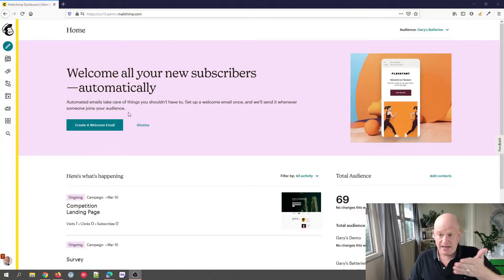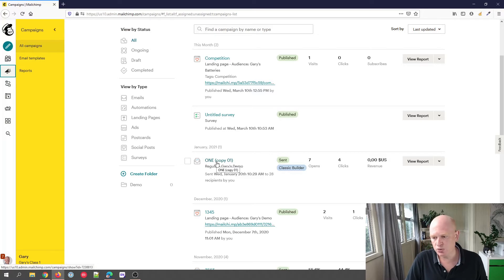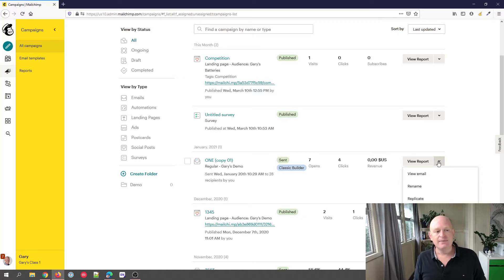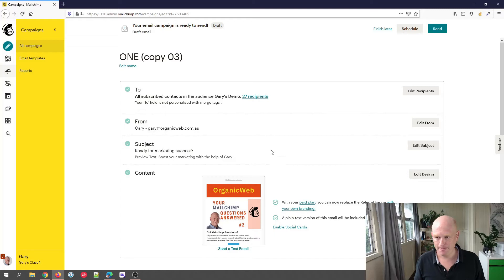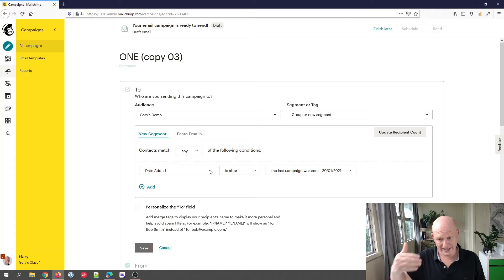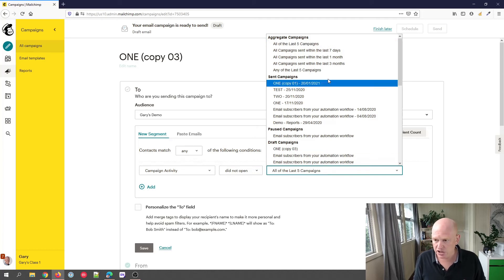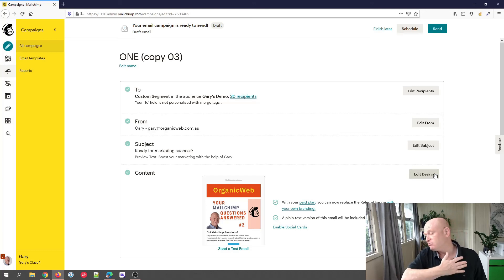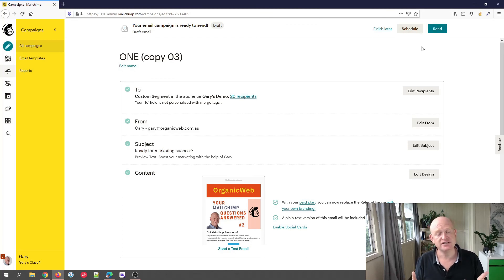[Mailchimp] How to Send an Email to Subscribers That Didn't Open an Email 💯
Do you want to send an email marketing campaign to all subscribers that didn't open your previous email? This is very simple to do in Mailchimp.

In this short tutorial Gary Eckstein, a Mailchimp Pro Partner, gives instructions on how to select all contacts that were sent a previous email but didn't open the email. Gary illustrates how to resent a previous campaign to non-openers.

This short instructional videos will boost your Mailchimp email marketing.